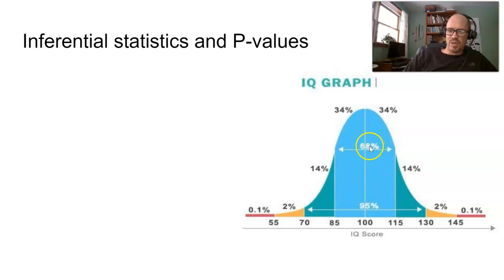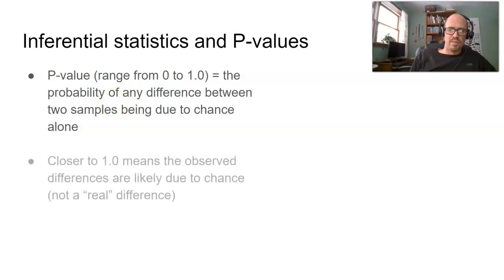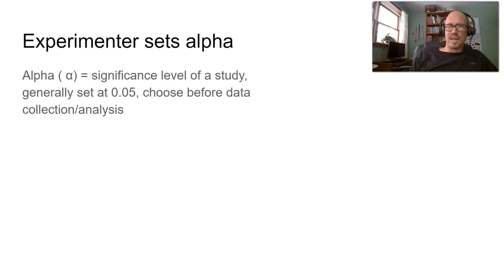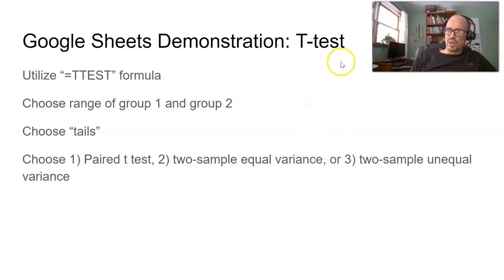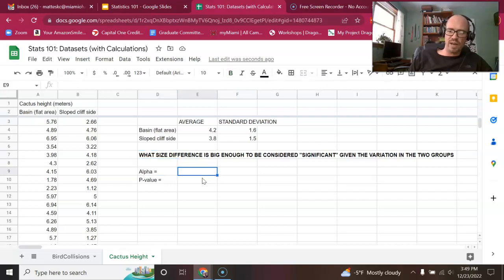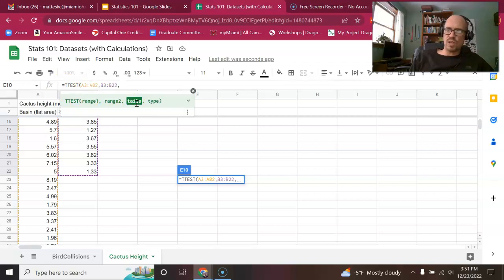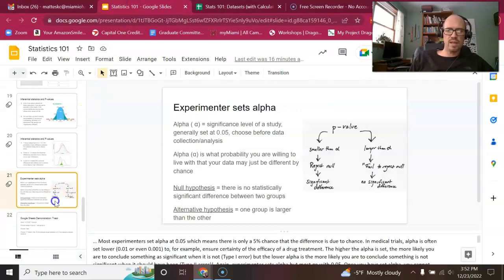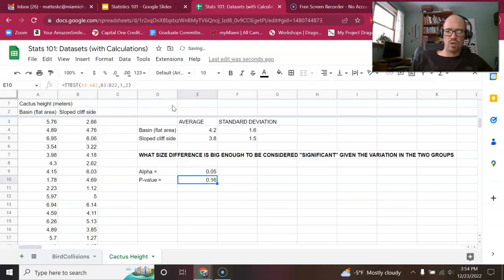T-test with cacti height data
A step-by-step look at ecological hypothesis testing using a t-test.